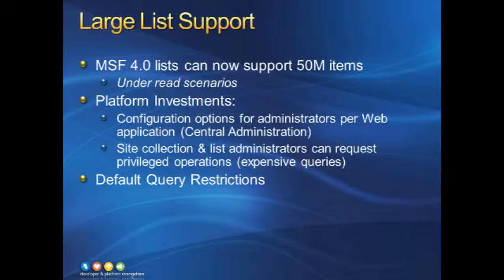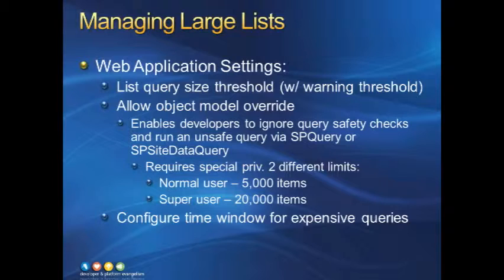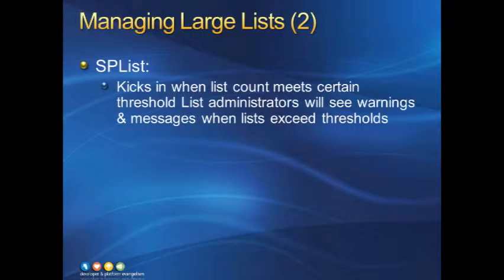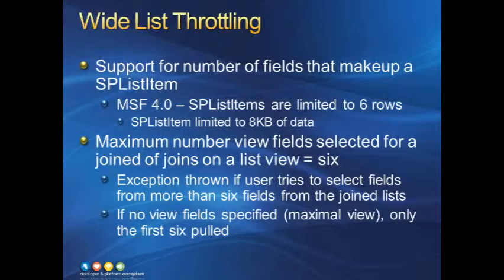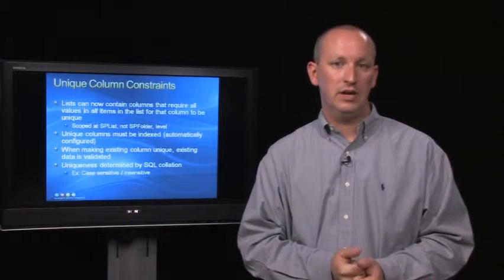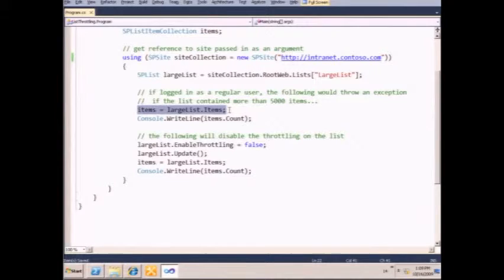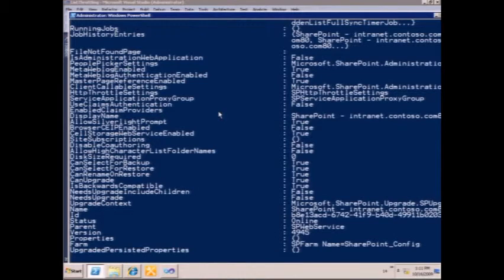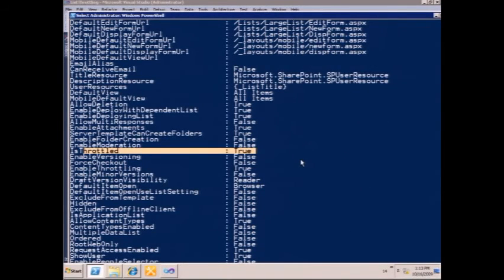SharePoint2010Developer ListsAndSchemas LargeListSupport 2MB kit